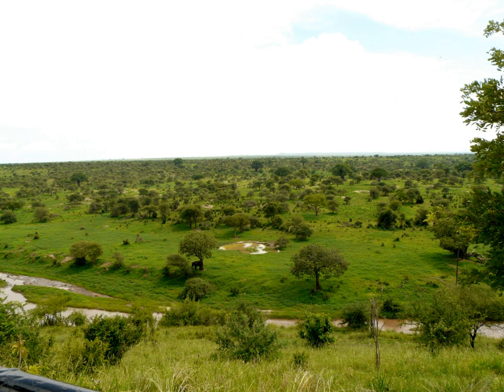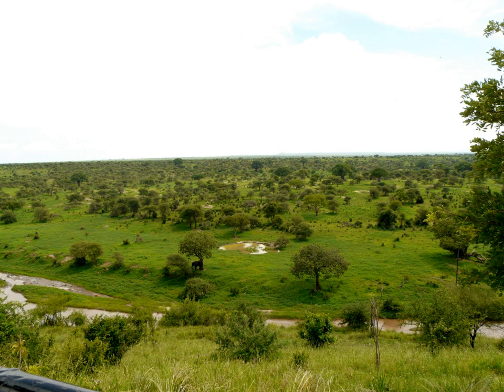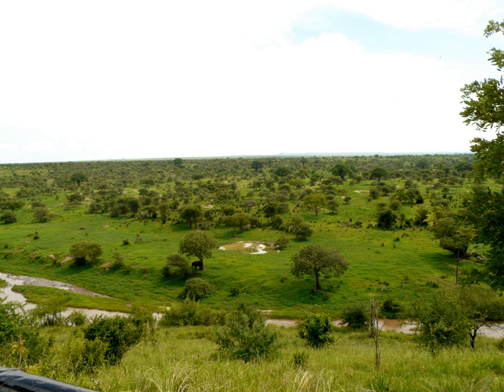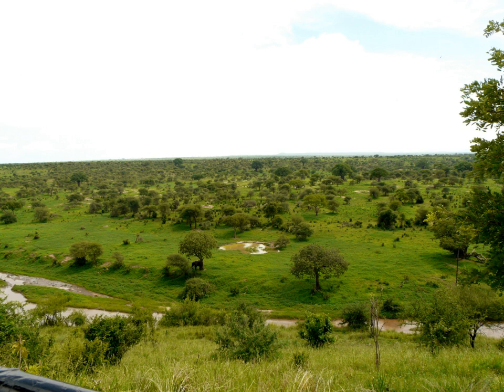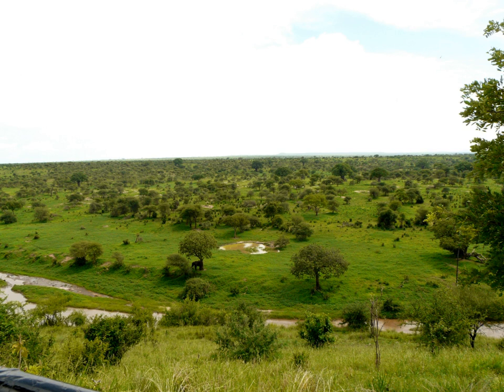Tarangire National Park | Wikipedia audio article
00:00:54 1 Flora and fauna
00:02:21 2 Location and access
00:02:43 3 Properties and lodges

- Socrates

SUMMARY
Tarangire National Park is the sixth largest national park in Tanzania, it is located in Manyara Region. The name of the park originates from the Tarangire River that crosses the park. The Tarangire River is the primary source of fresh water for wild animals in the Tarangire Ecosystem during the annual dry season. The Tarangire Ecosystem is defined by the long-distance migration of wildebeest and zebras. During the dry season thousands of animals concentrate in Tarangire National Park from the surrounding wet-season dispersal and calving areas.
It covers an area of approximately 2,850 square kilometers (1,100 square miles.) The landscape is composed of granitic ridges, river valley, and swamps. Vegetation is a mix of Acacia woodland, Commiphora-Combretum woodland, seasonally flooded grassland, and Baobab trees.